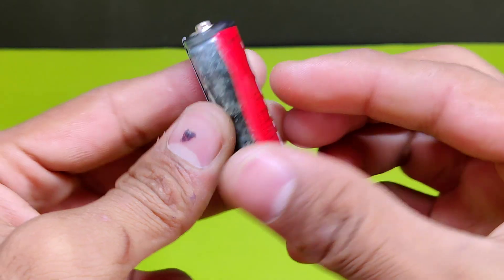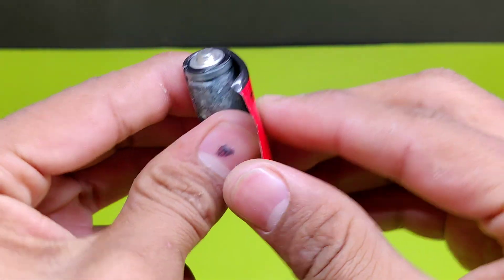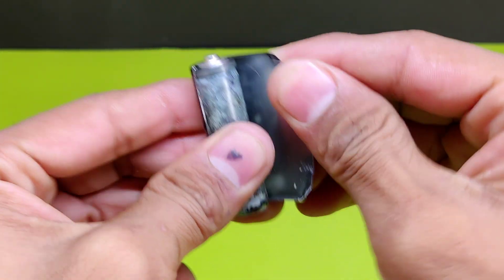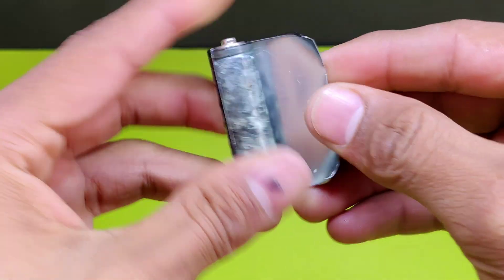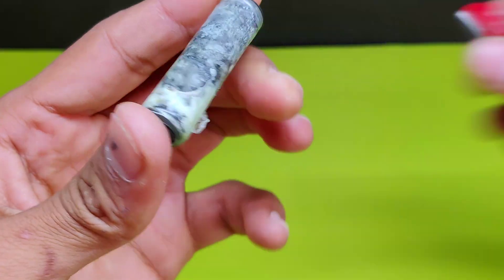How to Make a Soldering Iron at Home! Best Soldering Iron! Don't miss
Hello everyone you are watching the video: How to Make a Soldering Iron at Home! Best Soldering Iron! Don't miss